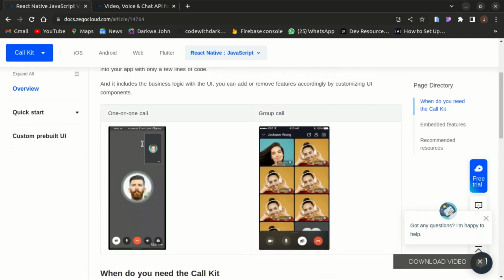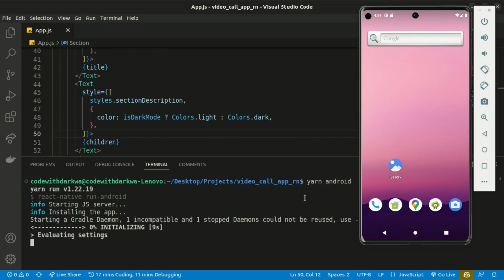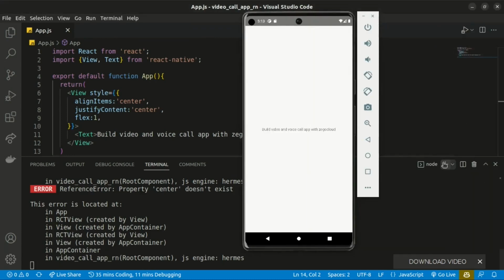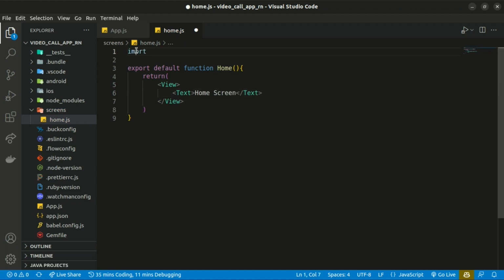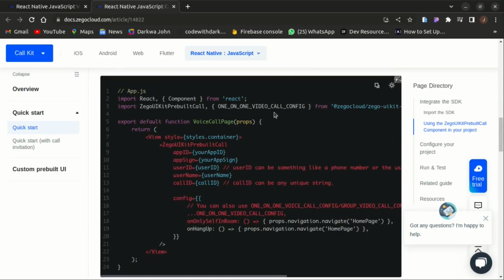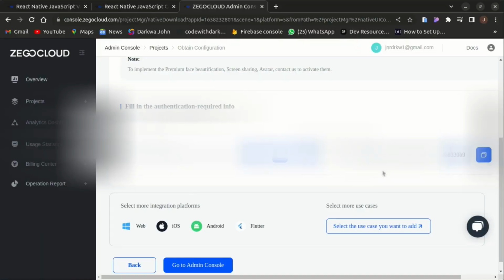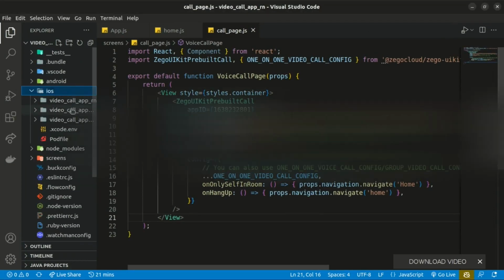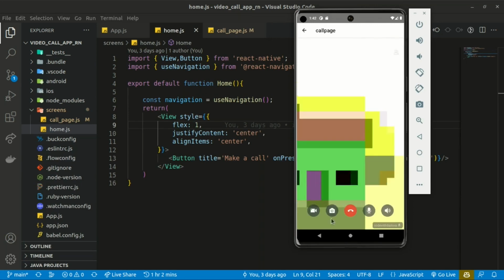React Native Tutorial - Build Video and Voice Call App With Zegocloud ( Step By Step Tutorial )